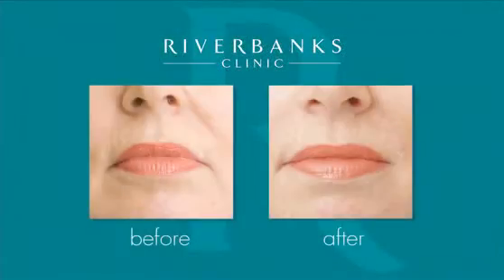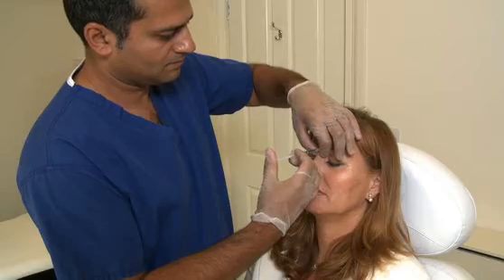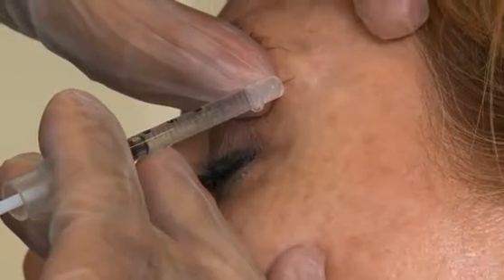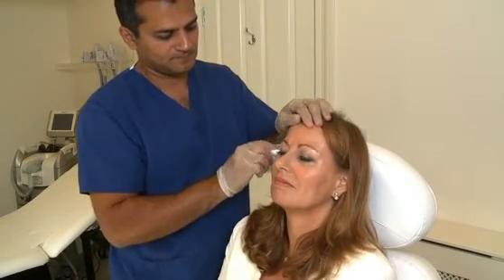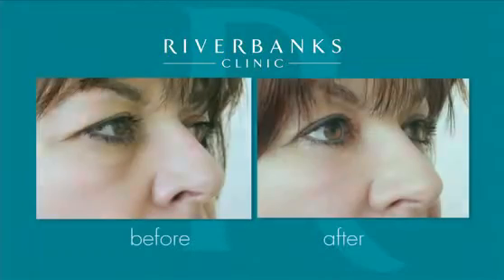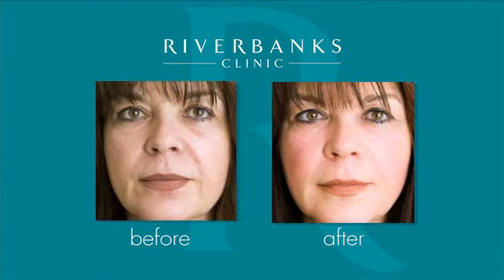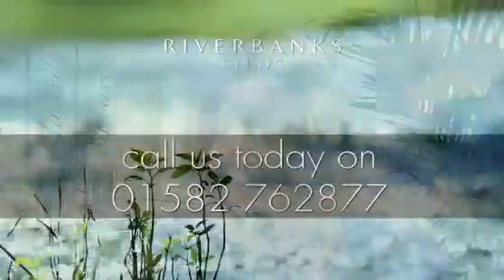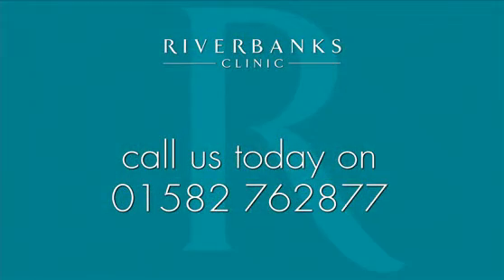Welcome Videos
Medical video production by Handi Productions